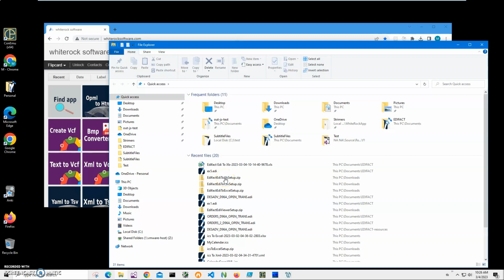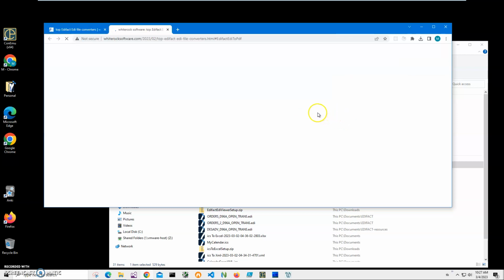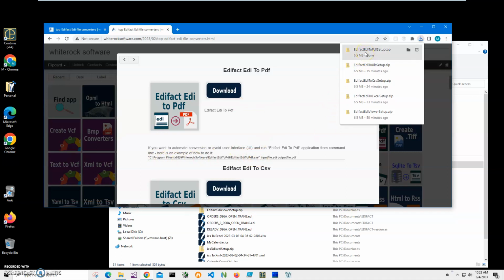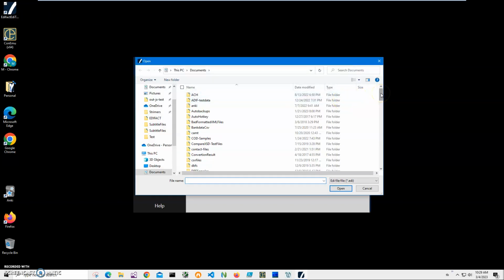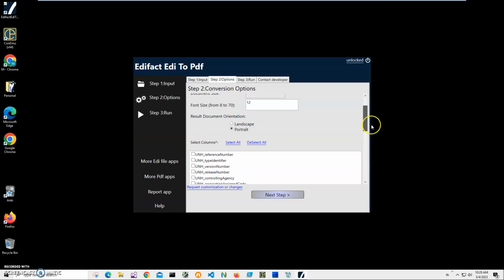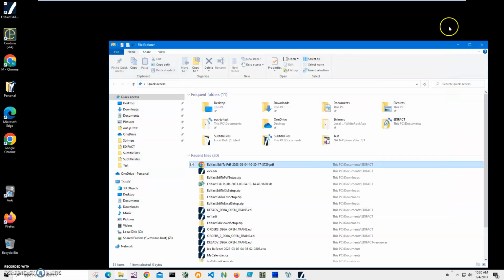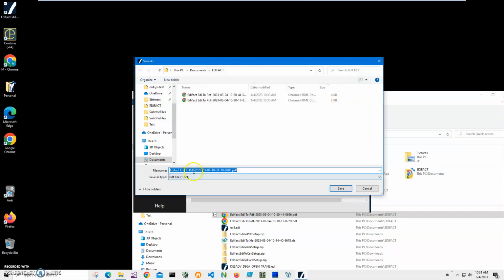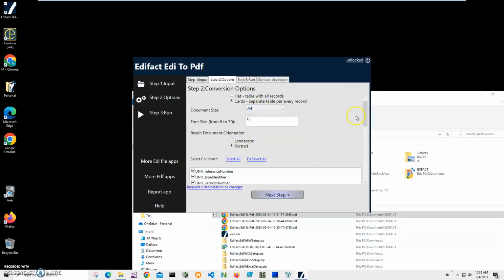Edifact Edi file To Pdf